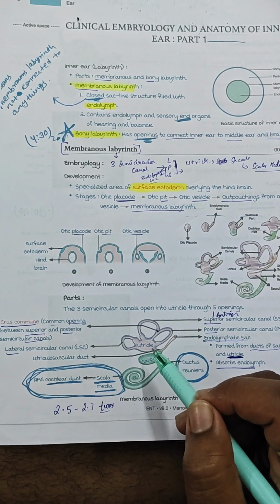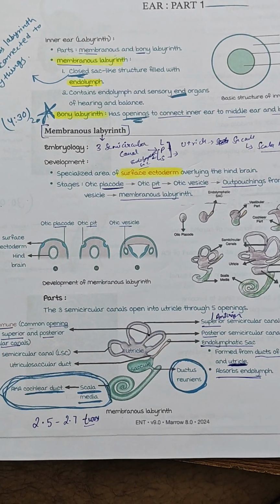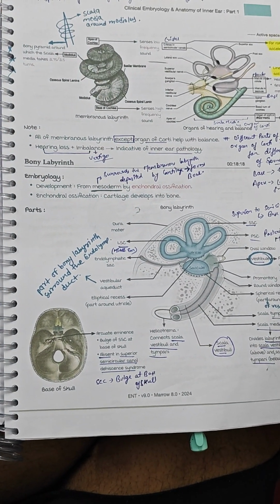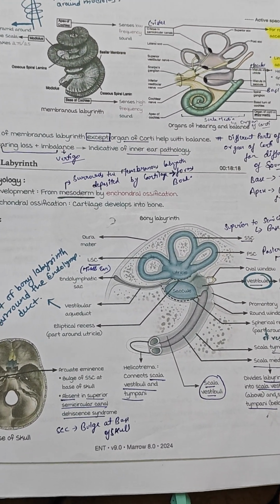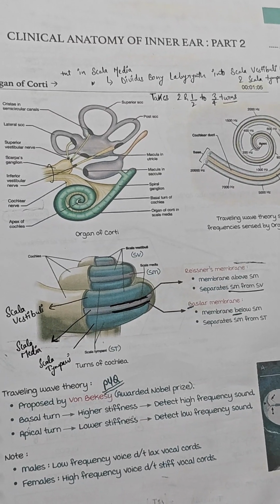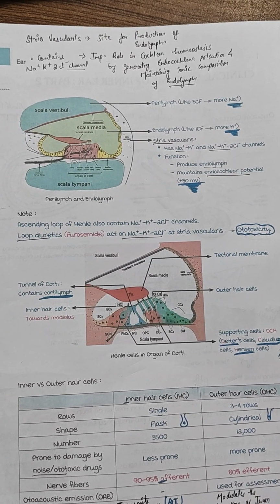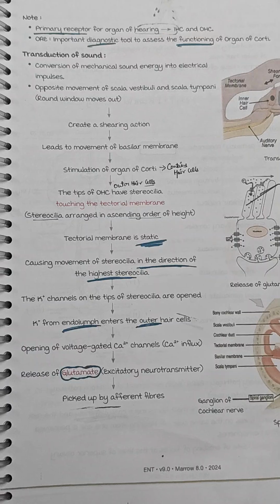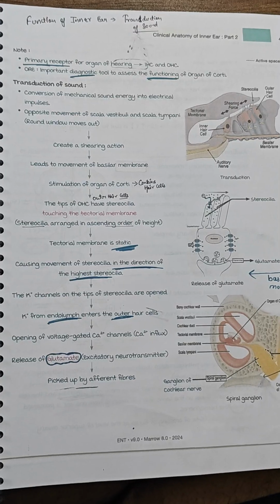Embryology and anatomy of Inner ear 👂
anatomy of Inner ear , it's parts , functions